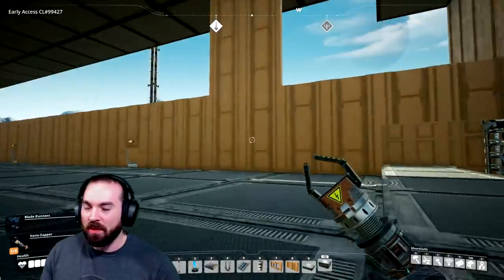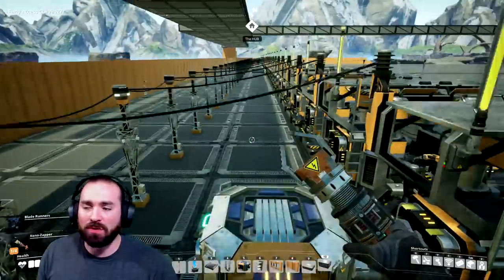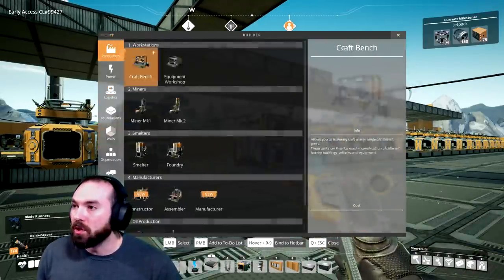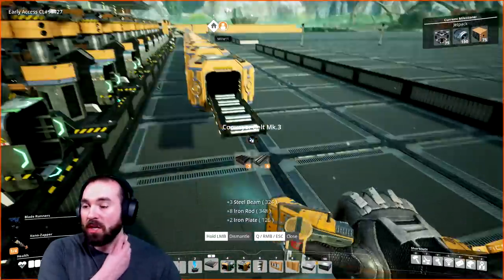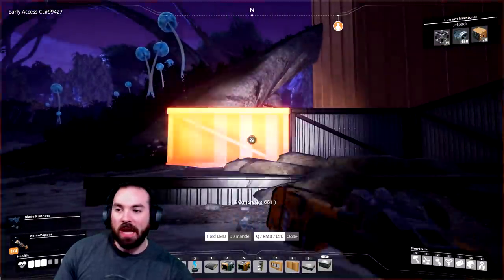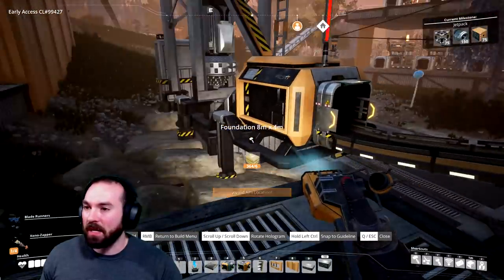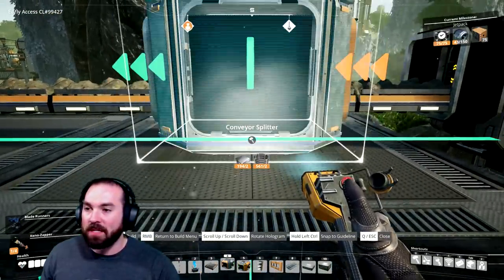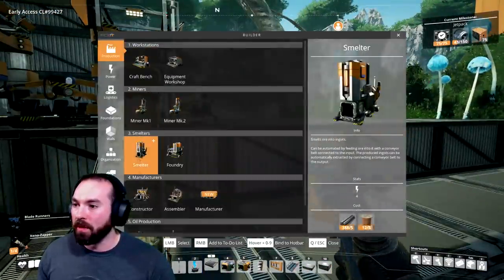Satisfactory - How to Assembly Line Build like a PRO and the Secret of Smelting at the Source!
Satisfactory - We're Showing off How to Assembly Line Build Like a PRO and we explore the Secrets of Making your Life Easier by Smelting at the Source!